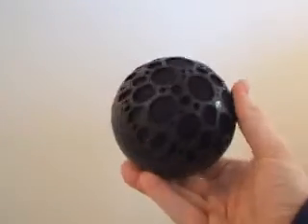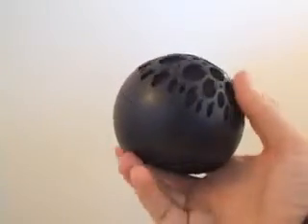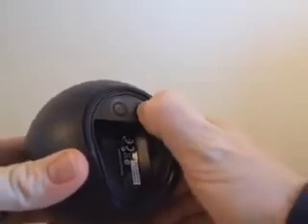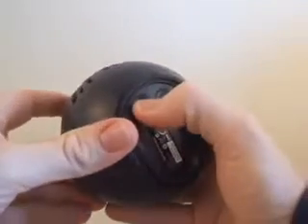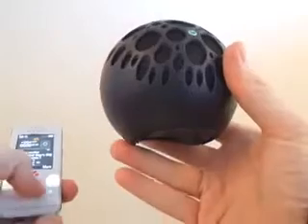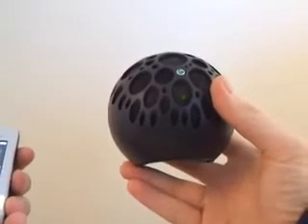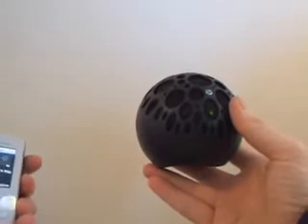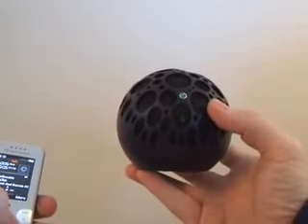ML 148841378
Video Migrado